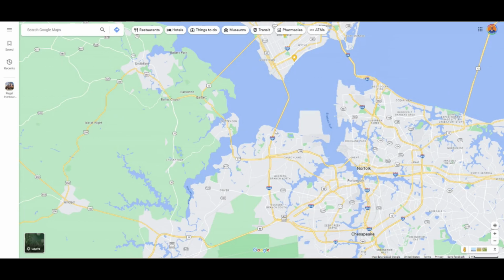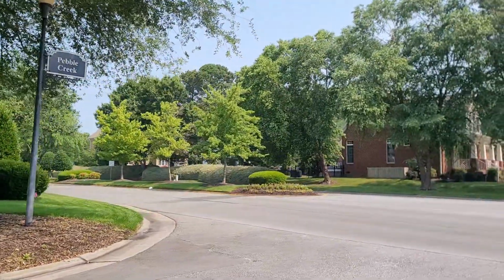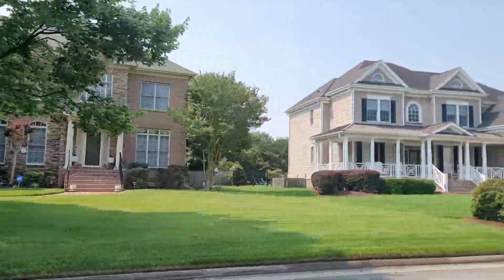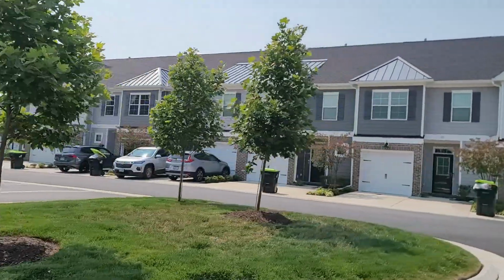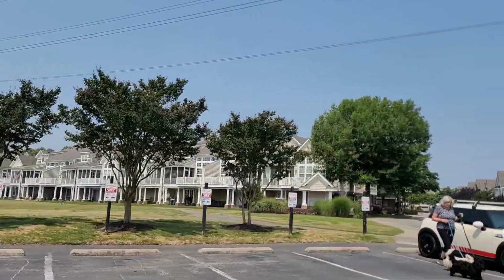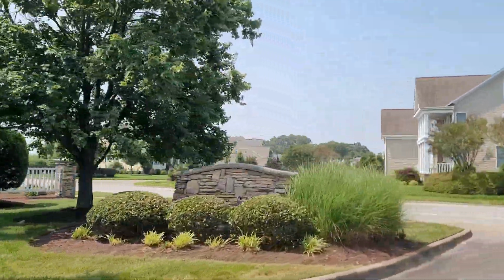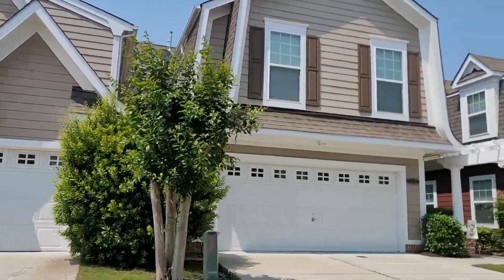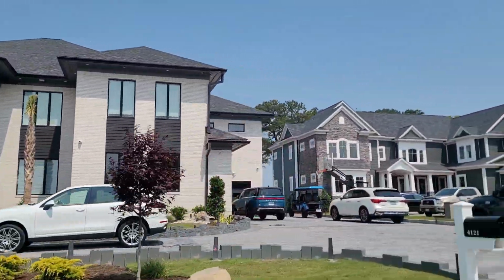Living in THE RIVERFRONT - Beautiful Golf Course, Waterfront Homes in Suffolk, Virginia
Are you planning a move to Hampton Roads? My team and I are here and ready to help! Call, text, or email any time

The $3,000,000 House!

Welcome to The Riverfront in Suffolk, Virginia!! For what it’s worth, this is my favorite neighborhood in all of Suffolk, and it’s easy to see why. If I were moving to Suffolk, this is where I’d go. With the picturesque setting, along the Nansemond River, a beautiful and affordable golf course winding its way through the community, along with great amenities, like multiple pools, playgrounds, parks, pavilions, and tennis courts, this really is one of the best neighborhoods in all of Hampton Roads. You’ll find a variety of homes throughout the Riverfront, including single family homes built starting in the year 2000 through today that will range anywhere from 2000 sq ft to over 10,000 sq ft, some with golf course lots, and others right on the Nansemond River. There are condo and townhome options, twinhomes with all first-floor living, and a unique variety of coastal designs that you won’t find anywhere else. The Nansemond River leads right out to the Chesapeake Bay, meaning large open water is just minutes away. This is living in Suffolk, Virginia at its finest!

Suffolk is 484 square miles, and 50 years ago it was just about all farmland. But it’s a growing town, and The Riverfront is a big part of that. It’s located in the Harbour View section of Suffolk, in the northern end near the Monitor Merrimac Bridge Tunnel, which is I-64 heading up to Hampton and Newport News. This means for anyone working on the Peninsula, you’ll have an easy commute. Langley Air Force Base, Fort Eustis, and the Newport News Shipyard are all within commuting distance of the Riverfront. Heading east into Norfolk or to Virginia Beach is easy from here as well. So anyone stationed at Norfolk Naval, Oceana, or working anywhere else in the area will have a fairly straight forward commute. Over the years, the Harbour View area has built up and is now home to many businesses, banks, and restaurants. You’ll find everything from Chic-fil-a to a gourmet steakhouse within minutes of the Riverfront.